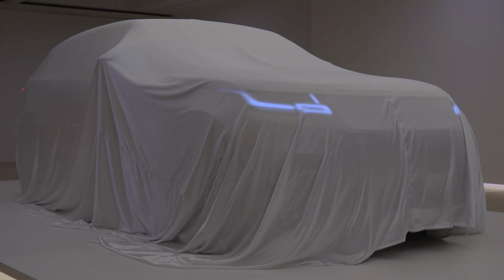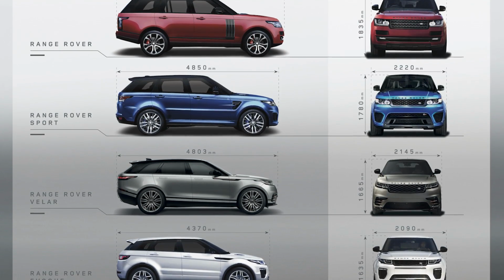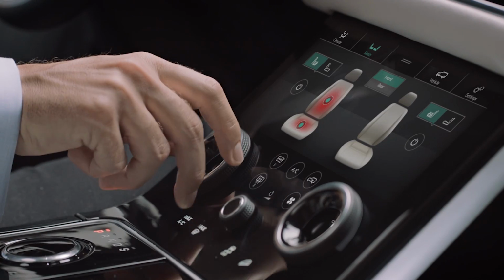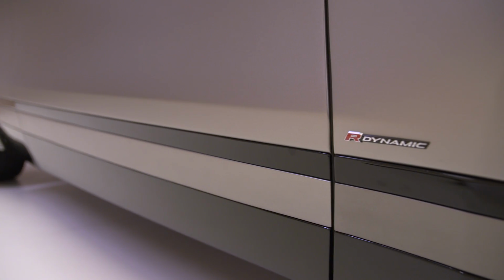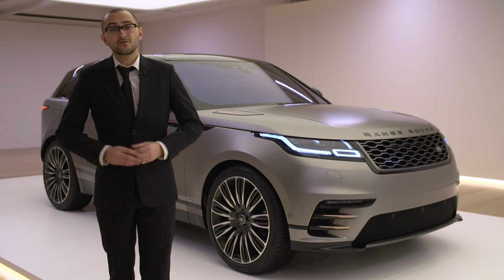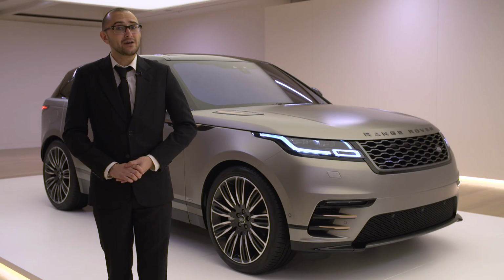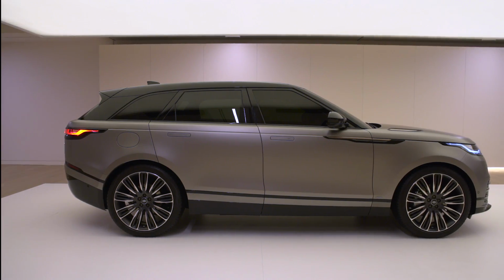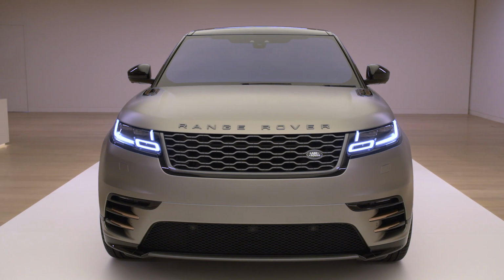Range Rover Velar Preview: They're Gonna Shift A Ton Of These - Carfection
It's got 380 horses, will crack 60 in 5.3 seconds, and it'll climb a mountain. Oh, and it looks awesome. The new Range Rover Velar is a tad bigger than the Evoque, and smaller than the Sport - and makes both of them look rather old school. You'll probably going to want one.